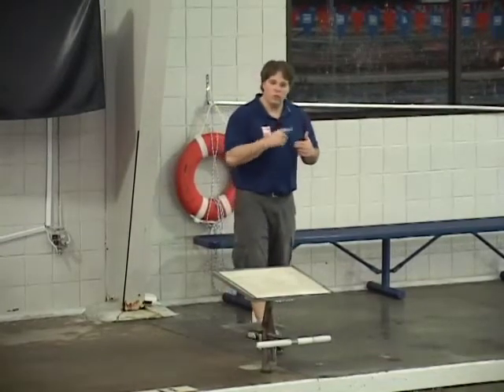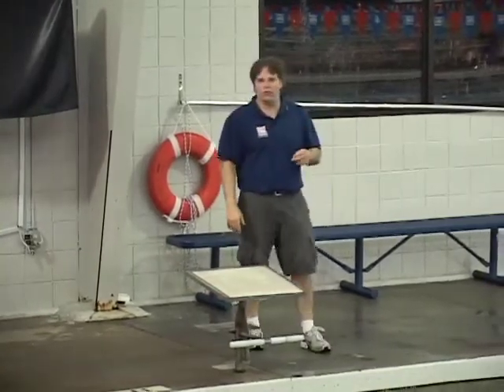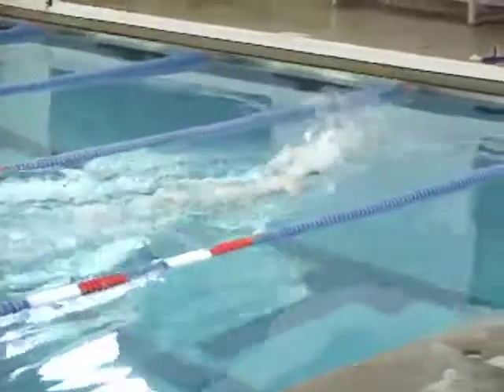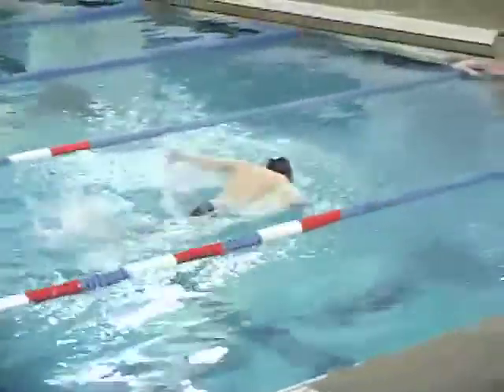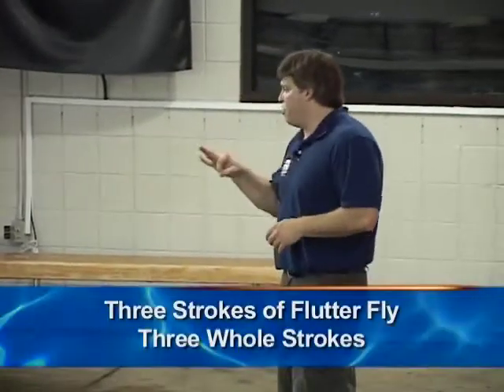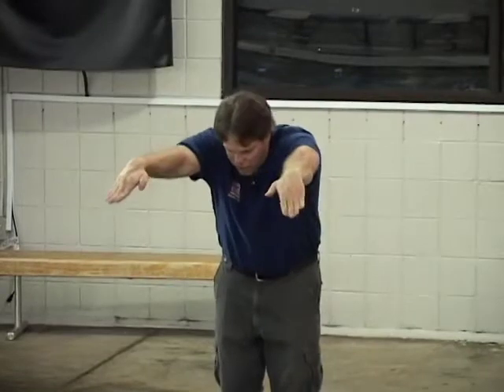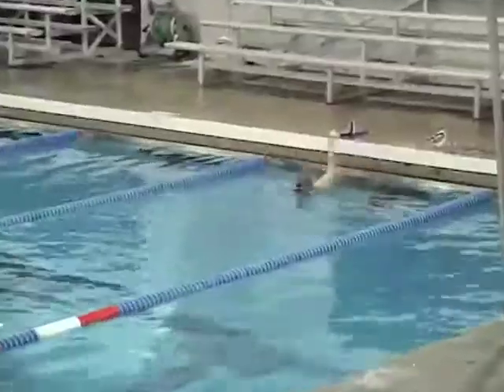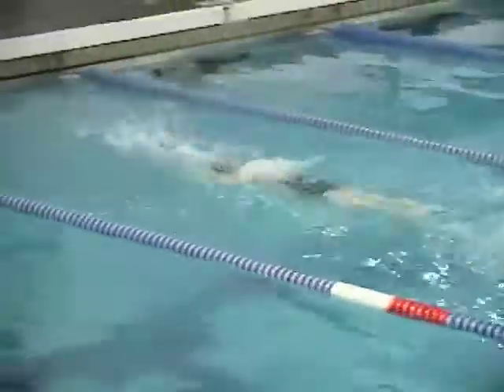Tighten Your Core During the Butterfly! - Swimming 2016 #17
Russ Kasl has spent 20+ years as an age group coach and has gained a wide range of experience training young swimmers. In this clip, Coach Kasl presents a drill that uses a flutter kick to improve the tone of the body and tighten the core of swimmers in the butterfly event.